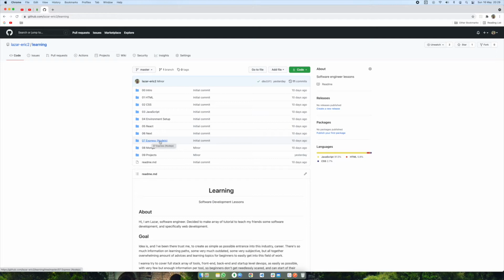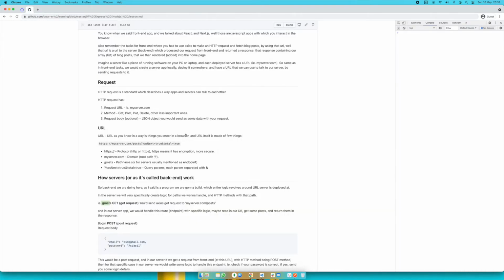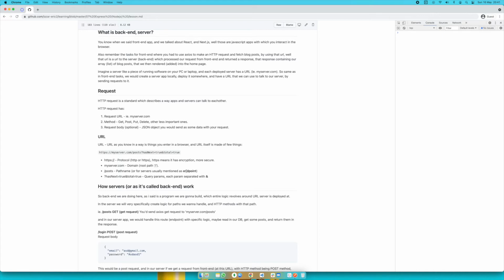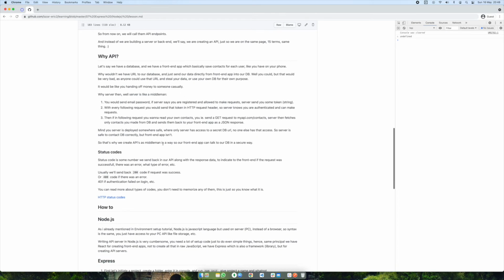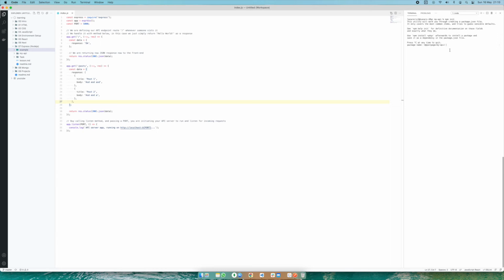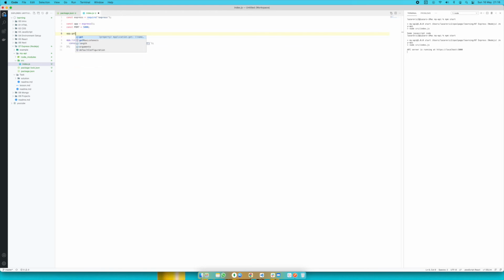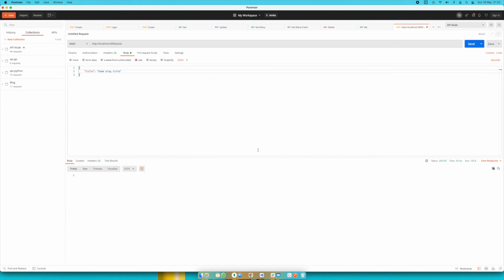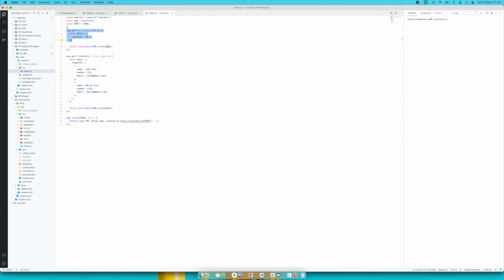Express (Node.js) | Web Development | Tutorial | Lazar Eric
Express (Node.js) tutorial for beginners.

Plant a 🌳, or help someone, it'll feel nice. :-)